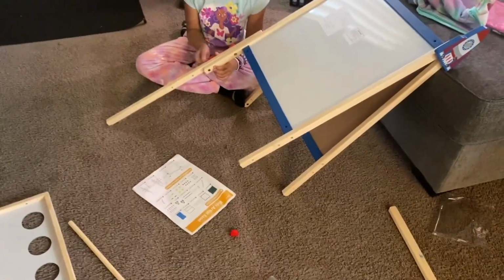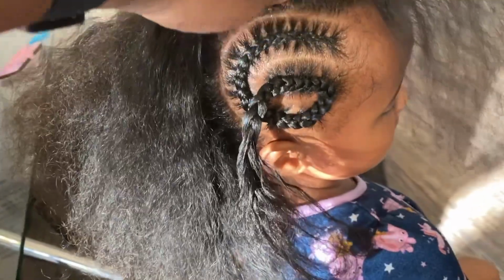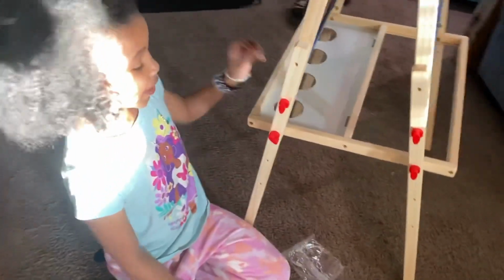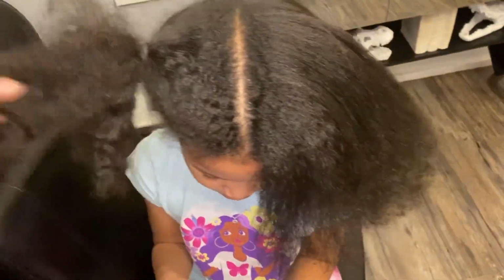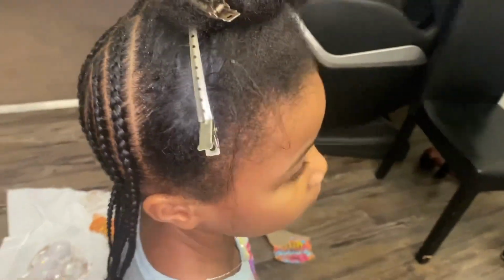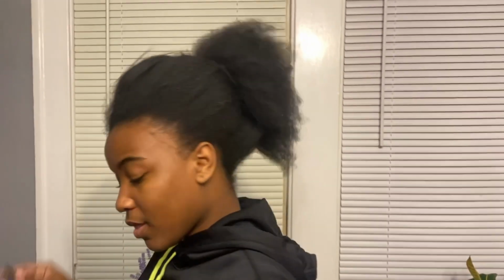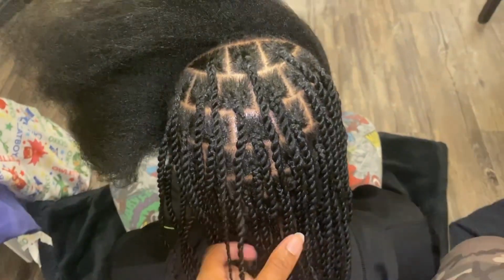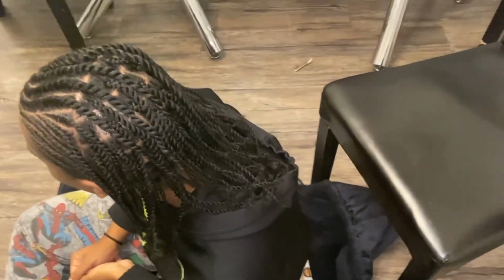3 Daughters, 3 Textures, 3 Styles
Get ready to join the chaos and laughter in this hilarious video! 😂 On my one precious day off, I attempted the ultimate challenge: braiding all three of my girls' hair, which I never do! Spoiler alert: it's a rollercoaster of knots, giggles, and unexpected hairstyles! 🎢💇‍♀️ Grab some popcorn and come witness the hair-raising fun (pun intended). Who knew hair braiding could be an extreme sport?

Easel that my 8 year old put together!